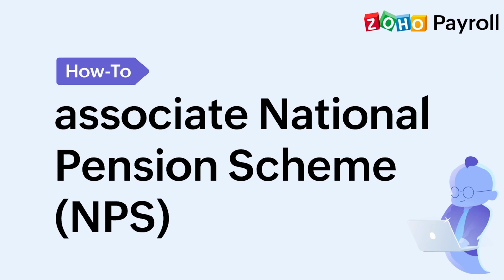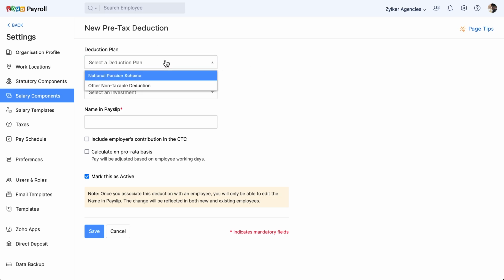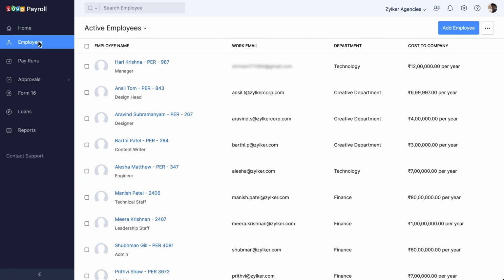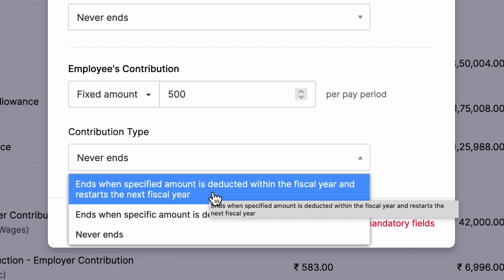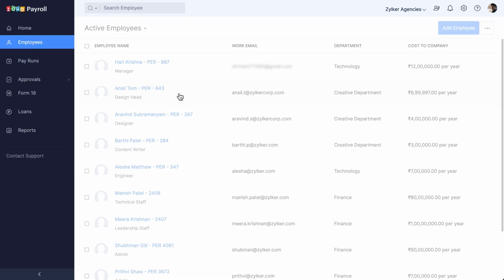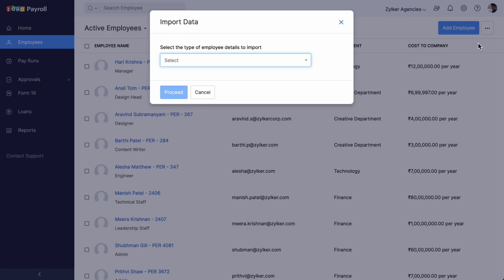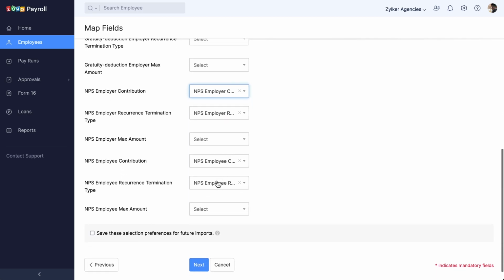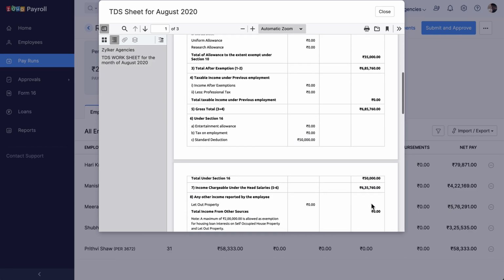How to associate NPS to employees | Zoho Payroll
Key highlights of Zoho Payroll:
- Manage all statutory compliances, such as PF, ESI, PT and LWF.
- Add varied salary structure components according to the grade or designation of employees.
- Bring in employees with ease and just fill in the salary details to process salaries. Connect your ICICI corporate account and initiate salaries directly from our system. Get detailed insights into your business's compliance and payouts with a wide range of reports.